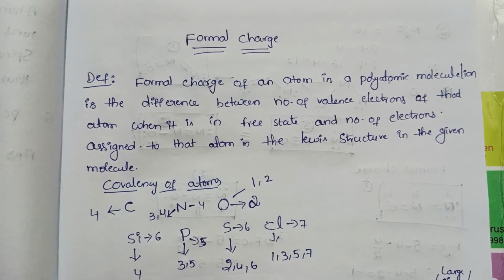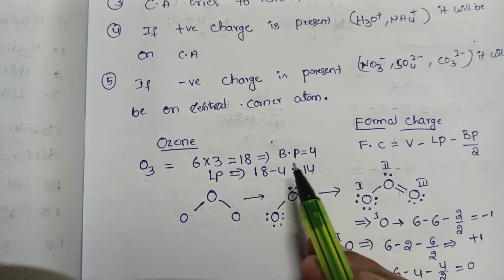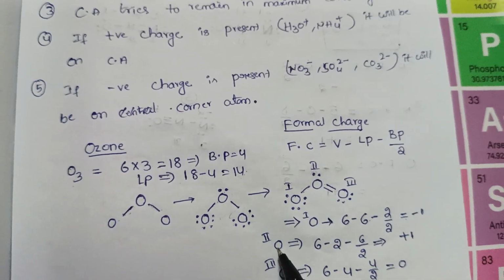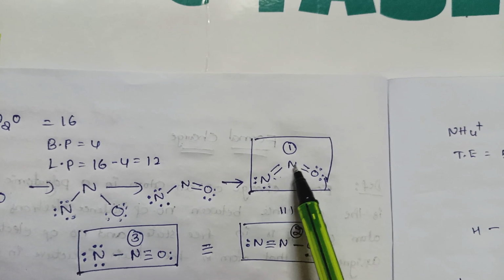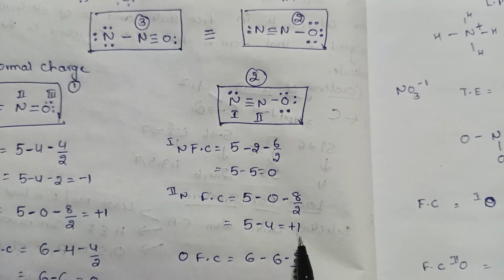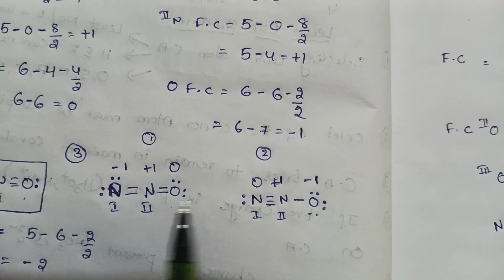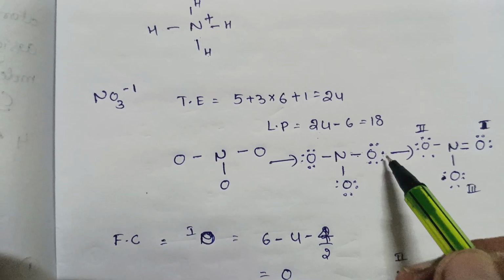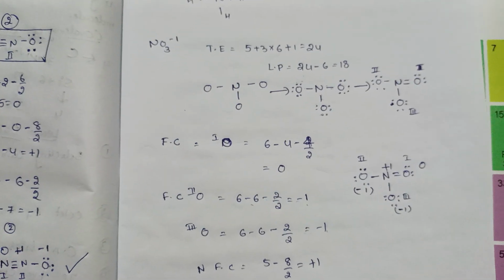Chemistry#Chemical Bonding Part-3#Formal Charge#Lewis Dot Structures## Explanation##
This video is about formal charge and Lewis Dot structures## explanation# simple and easy##